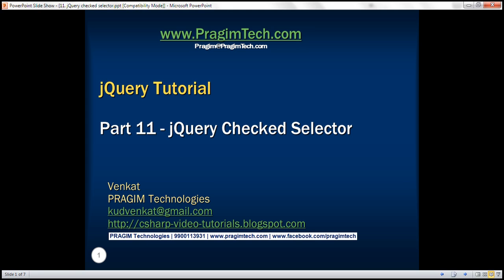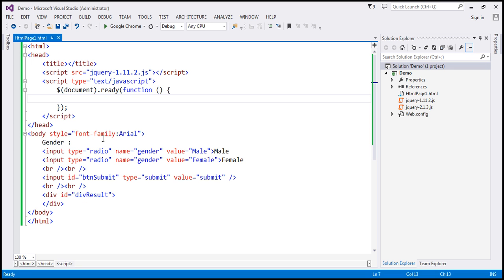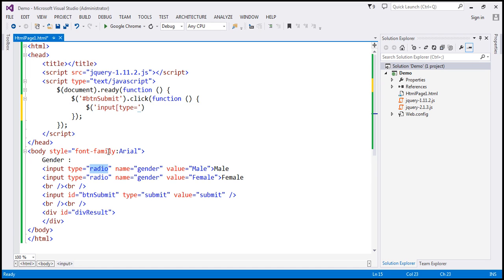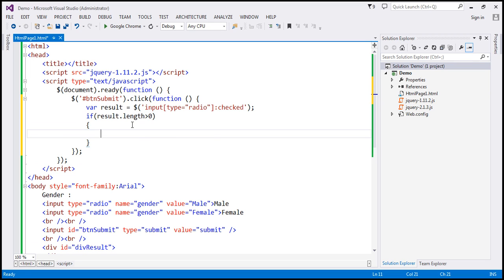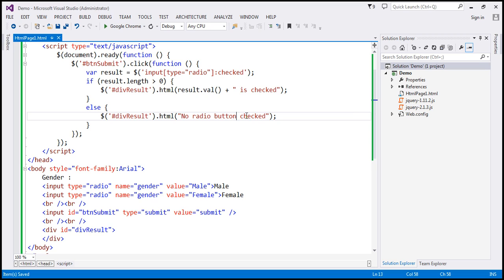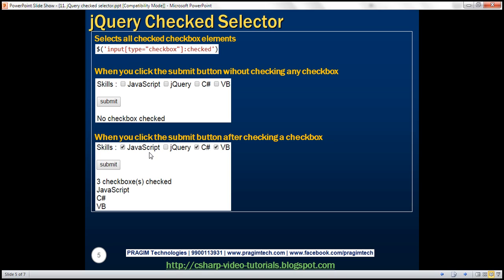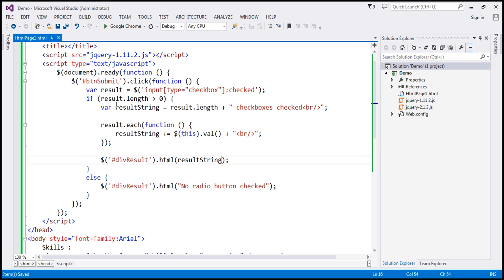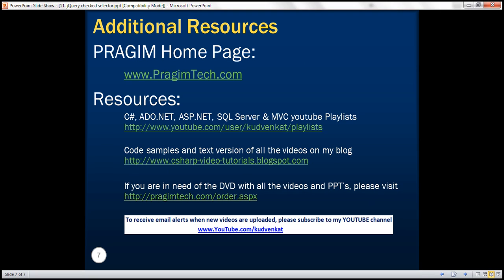jQuery checked selector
In this video we will discuss the jQuery :checked selector.

The :checked selector selects all checked checkboxes or radio buttons. Let us understand this with an example.

Selects all checked radio button elements
$('input[type="radio"]:checked')

Example : When you click the submit button without selecting any radio button, "No radio button checked" message should be displayed.

When you click the submit button after a radio button is checked, then a message stating "Male is checked" or "Female is checked" should be displayed.

&lt;html&gt;
&lt;head&gt;
    &lt;title&gt;&lt;/title&gt;
    &lt;script src="jquery-1.11.2.js"&gt;&lt;/script&gt;
    &lt;script type="text/javascript"&gt;
        $(document).ready(function () {
$('btnSubmit').click(function  {
                var result = $('input[type="radio"]:checked');
                if (result.length &gt; 0) {
$('divResult').html(result.val + " is checked");
                else {
$('divResult').html("No radio button checked");
    &lt;/script&gt;
&lt;/head&gt;
&lt;body style="font-family:Arial"&gt;
    Gender :
    &lt;input type="radio" name="gender" value="Male"&gt;Male
    &lt;input type="radio" name="gender" value="Female"&gt;Female
    &lt;br /&gt;&lt;br /&gt;
    &lt;input id="btnSubmit" type="submit" value="submit" /&gt;
    &lt;br /&gt;&lt;br /&gt;
    &lt;div id="divResult"&gt;
    &lt;/div&gt;
&lt;/body&gt;
&lt;/html&gt;

Selects all checked checkbox elements
$('input[type="checkbox"]:checked')

Example : When you click the submit button without checking any checkbox, "No checkbox checked" message should be displayed.

When you click the submit button after checking a checkbox, then a message stating the number of checkboxes checked and their values should be displayed.

&lt;html&gt;
&lt;head&gt;
    &lt;title&gt;&lt;/title&gt;
    &lt;script src="jquery-1.11.2.js"&gt;&lt;/script&gt;
    &lt;script type="text/javascript"&gt;
        $(document).ready(function () {
$('btnSubmit').click(function  {
                var result = $('input[type="checkbox"]:checked');
                    var resultString = result.length + " checkboxe(s) checked&lt;br/&gt;";
                    result.each(function () {
                        resultString += $(this).val() + "&lt;br/&gt;";
$('divResult').html(resultString);
                else {
$('divResult').html("No checkbox checked");
    &lt;/script&gt;
&lt;/head&gt;
&lt;body style="font-family:Arial"&gt;
    Skills :
    &lt;input type="checkbox" name="skills" value="JavaScript" /&gt;JavaScript
    &lt;input type="checkbox" name="skills" value="jQuery" /&gt;jQuery
    &lt;input type="checkbox" name="skills" value="C#" /&gt;C#
    &lt;input type="checkbox" name="skills" value="VB" /&gt;VB
    &lt;br /&gt;&lt;br /&gt;
    &lt;br /&gt;&lt;br /&gt;
    &lt;div id="divResult"&gt;
    &lt;/div&gt;
&lt;/body&gt;
&lt;/html&gt;